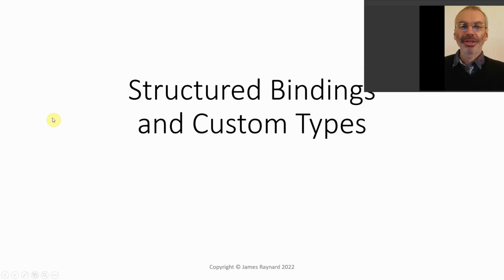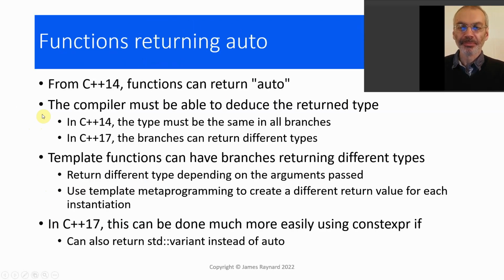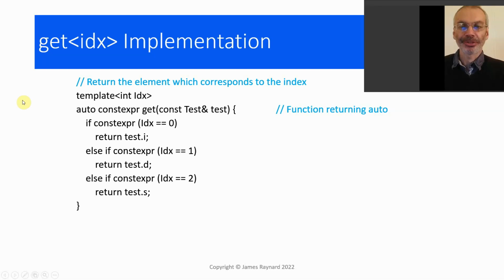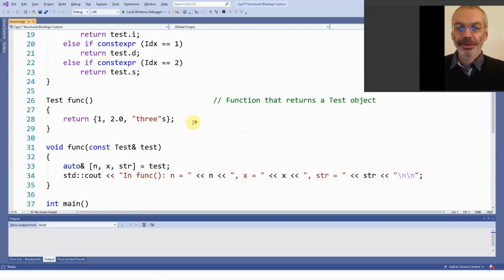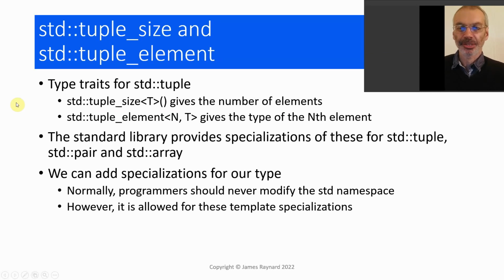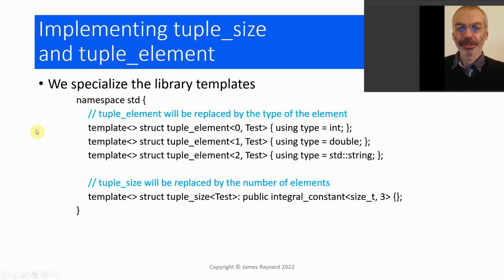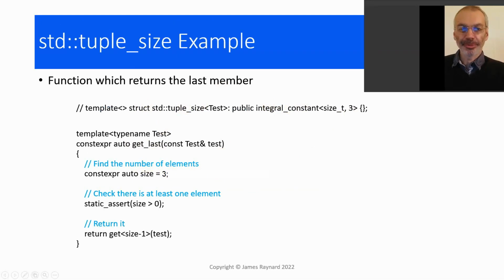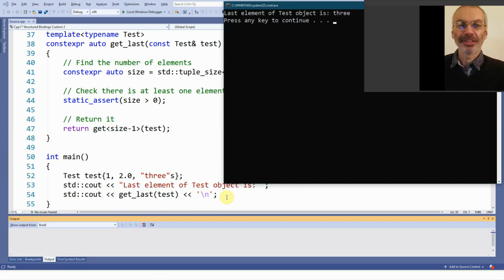Structured Bindings and Custom Types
A video from my online course, Update to C++17.
Learn about the new features in C++17, including structured bindings, constexpr if and much more! For programmers with an Intermediate knowledge of C++11 and C++14.